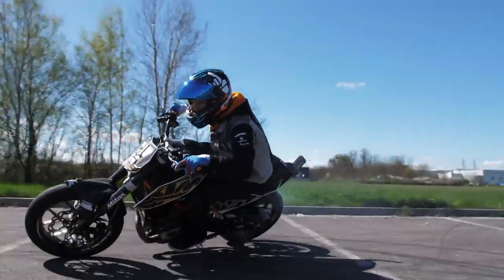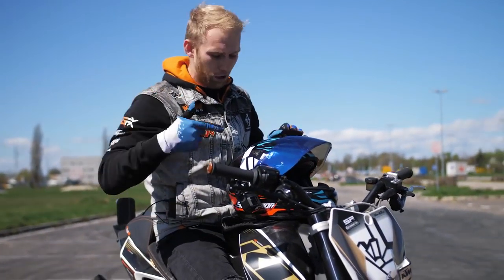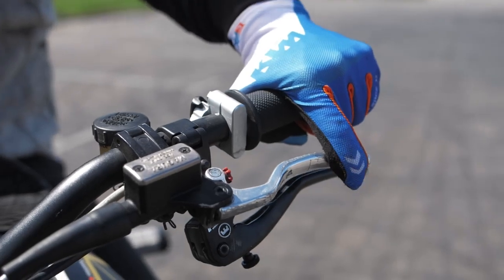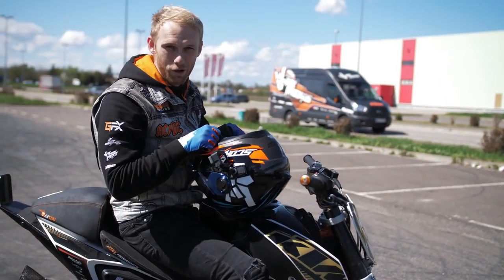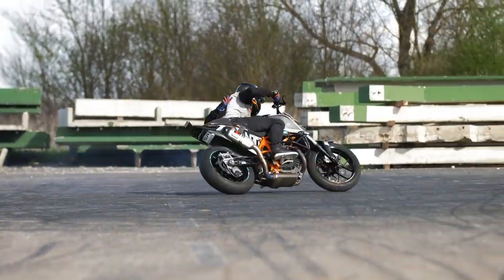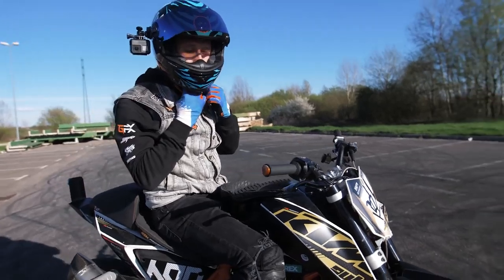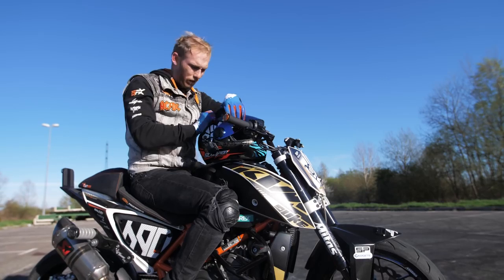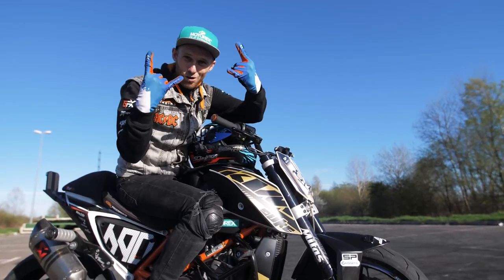HOW TO DRIFT RokON VLOG #56